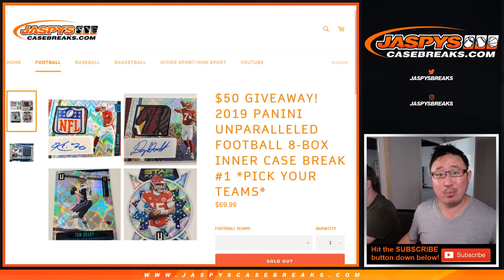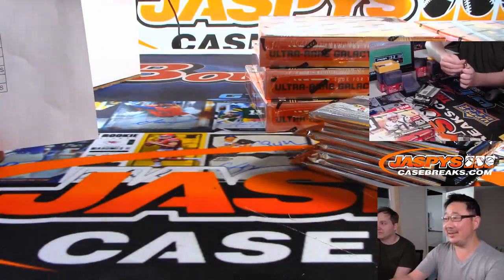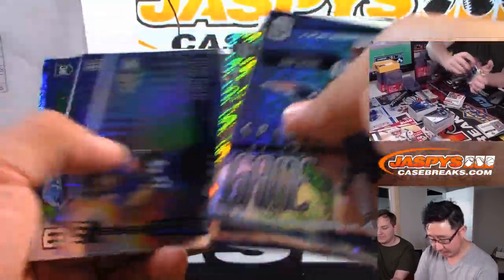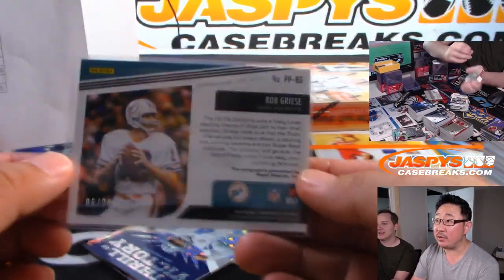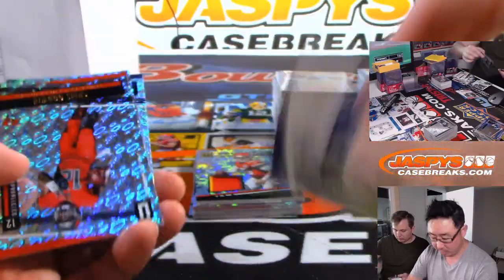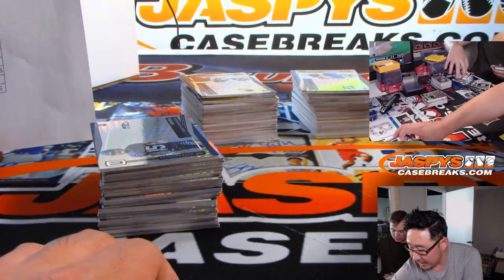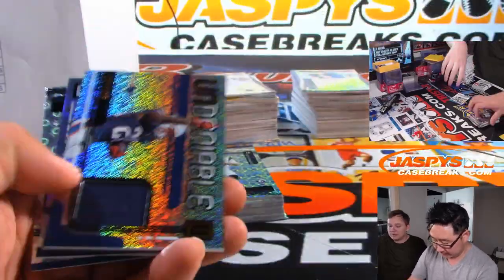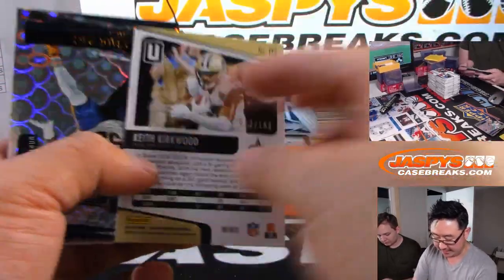W, 08/14/19 || 8Box (Inner) PYT #1 || 2019 Panini UNPARALLELED Football (NFL)